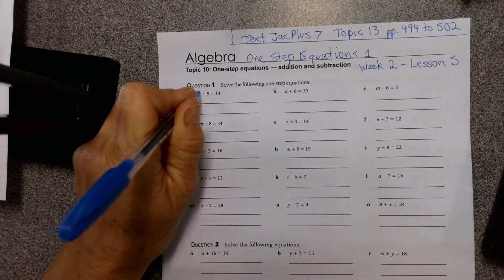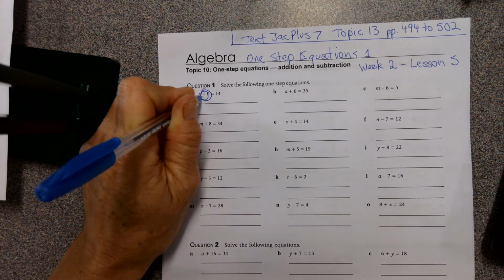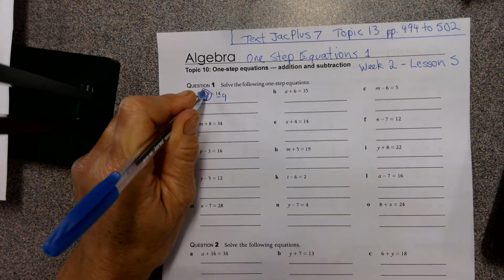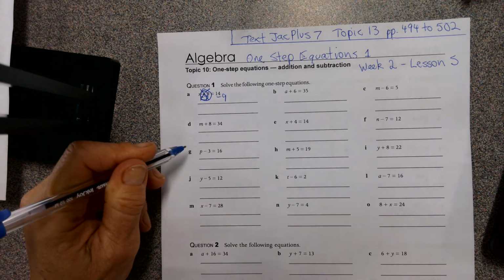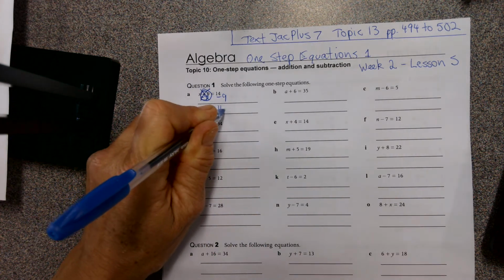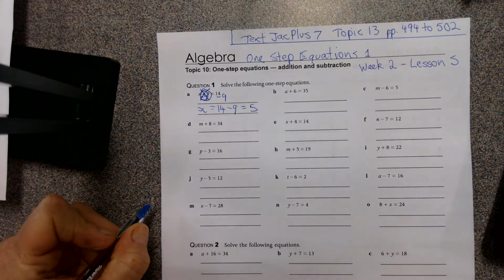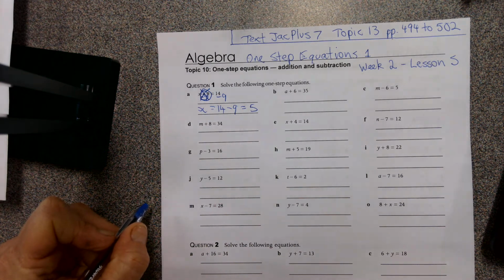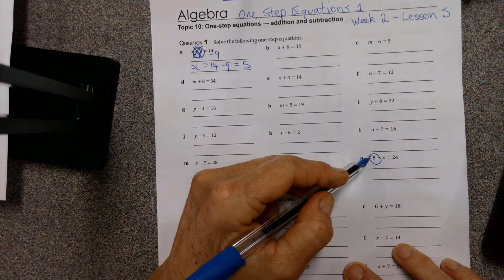7 Maths - W2L2 - Worksheet 1 Explained - One Step Equations 1